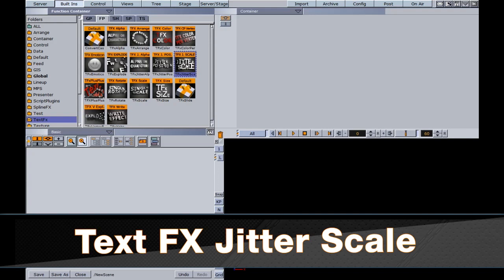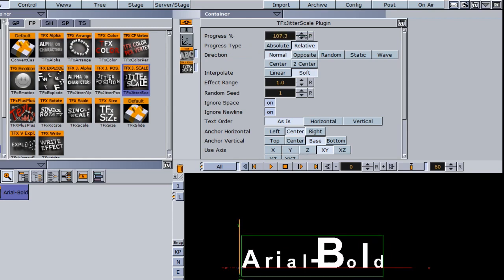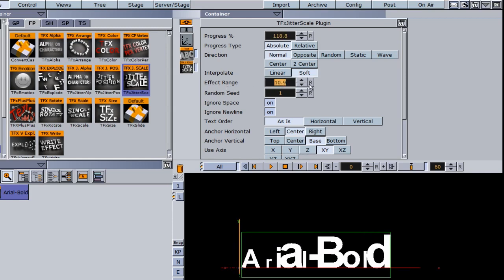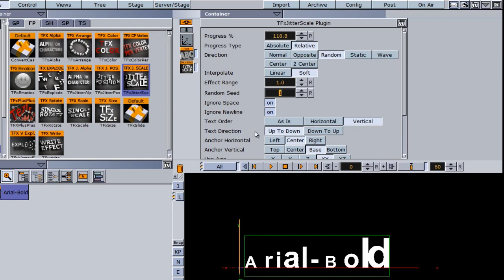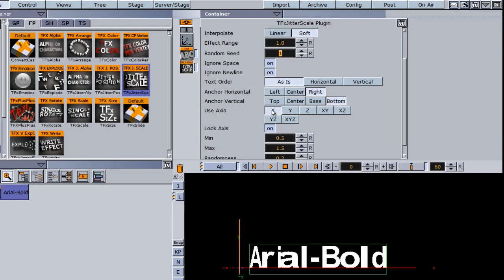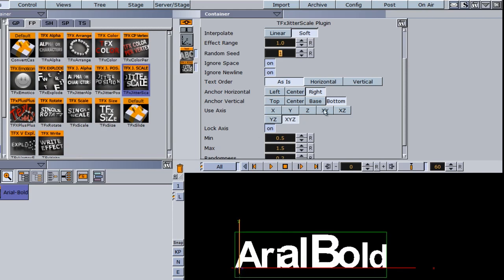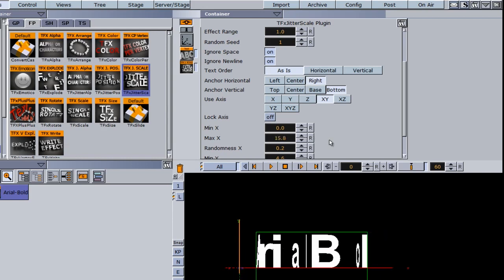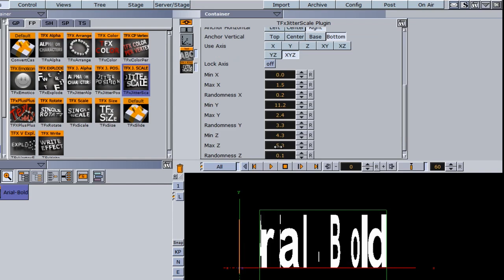Vizrt 3 Text FX Jitter Scale Plugin Tutorial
How to use the Vizrt Text FX Jitter Scale Plugin.

The Vizrt Text FX Jitter Scale allows you to scale a font or line of text continuously.

Once you drop this function onto a font container you won't notice any change. Once you go into the Text FX Jitter Scale editor you'll need to adjust the progress percentage above zero percent. If you enter 100% into this field you'll notice each individual letter of the text begin to scale. There are different settings that you can adjust that will effect how the scaling reacts on the font. The major changes you can make are anchor horizontal and anchor vertical.